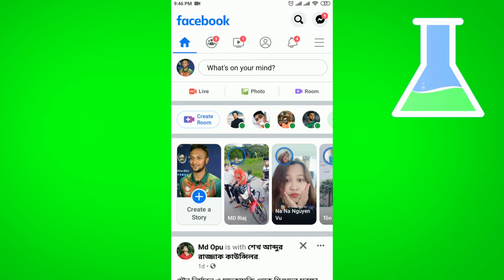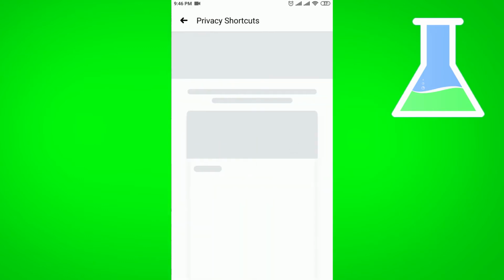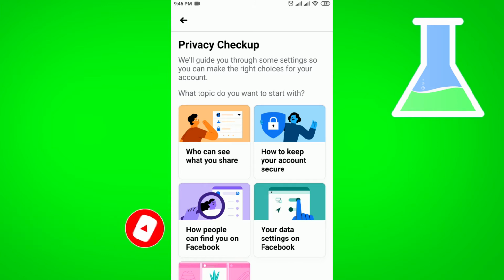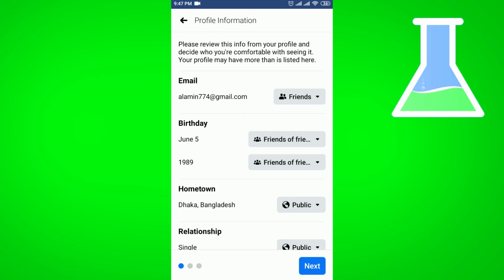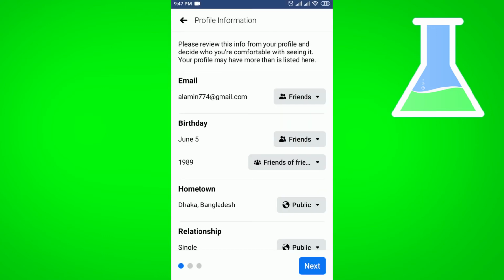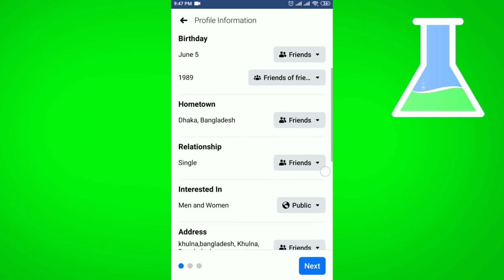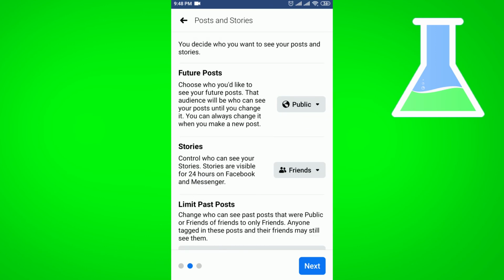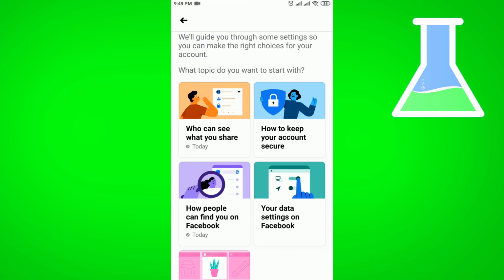How to Change Facebook Privacy to Friends Only (2020)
How to Change Facebook Privacy to Friends Only

In this video I show you how you can change your Facebook privacy to friends only. This is a simple step by step tutorial that explains and shows you how you can change Facebook privacy to make sure only your friends can see posts.